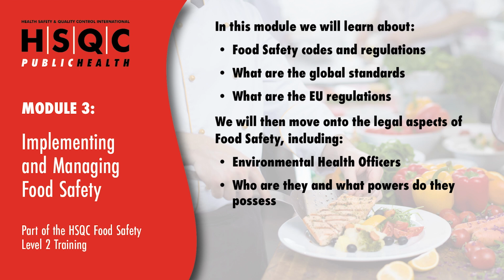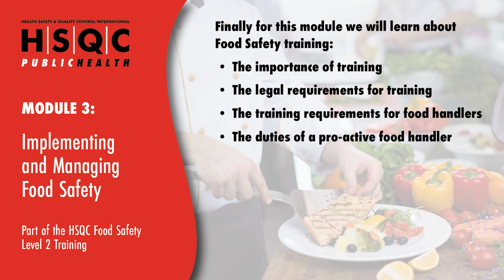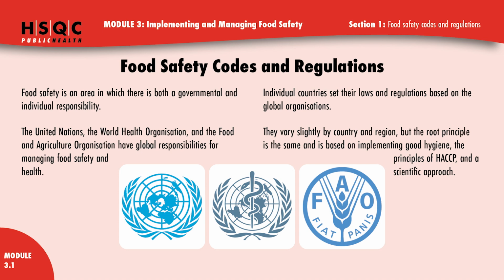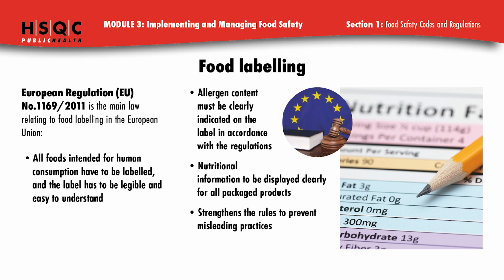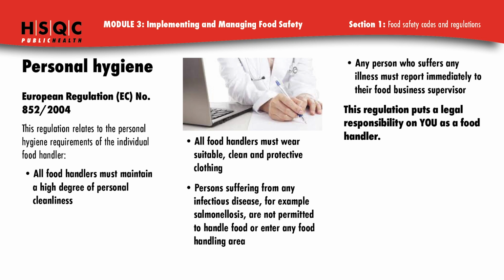HSQC Academy - Food Safety Level 2 Module 3, Section 1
Food Safety Codes and Regulations

At the end of this Playlist you can take the Course Completion Exam using this link: